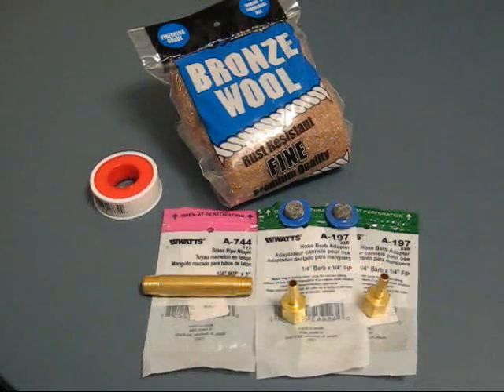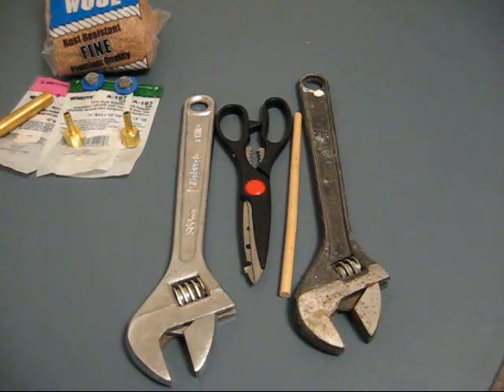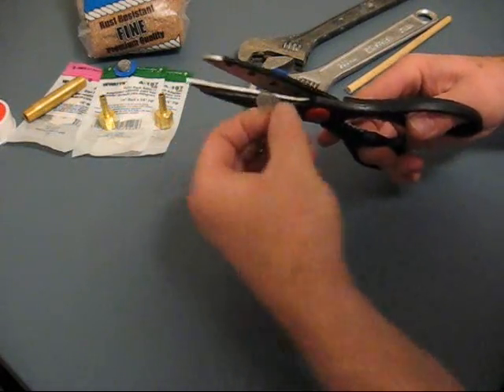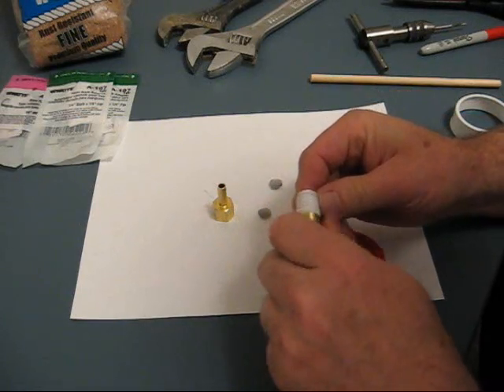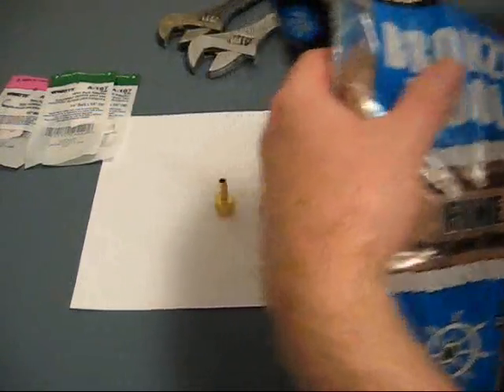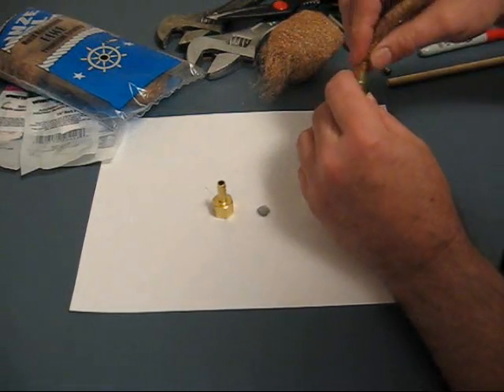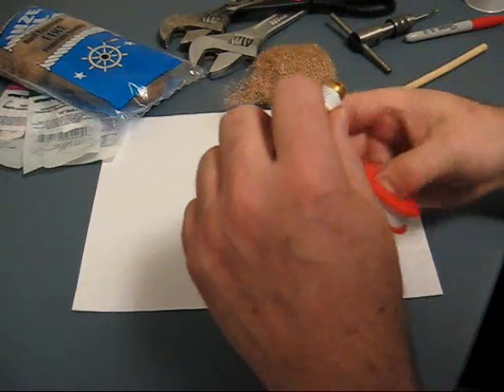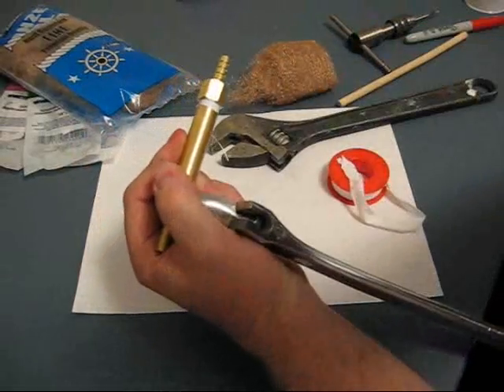Assembling A Flashback-Arrester ©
This is my first attempt to make a Flashback Arrester. Many thanks to Sirhoax and SidYoung and etal.
We'll see if it works and what modifications can make it better. I have been very cautious in wanting to ignite larger quantities of the Hydrogen. I have experienced First hand it's Power. That's another story.